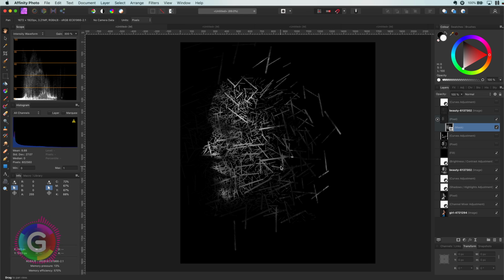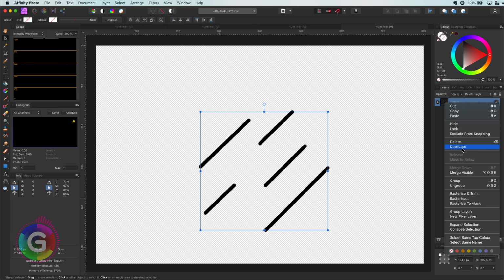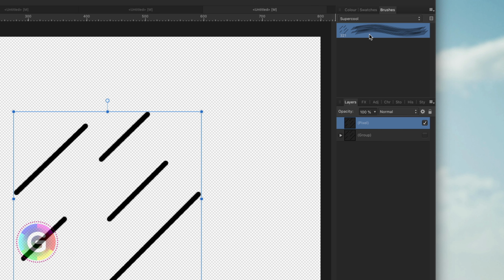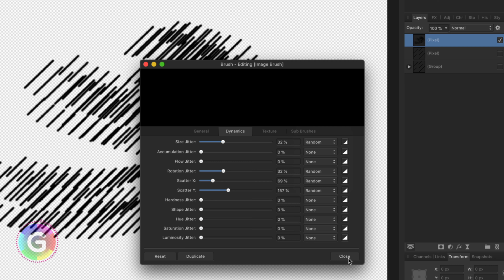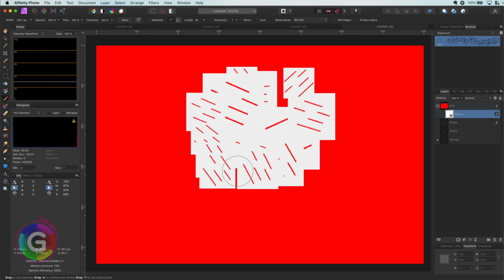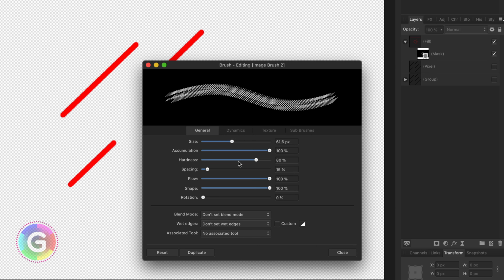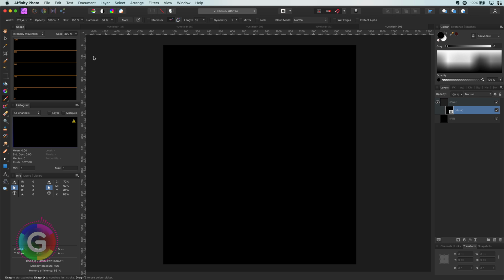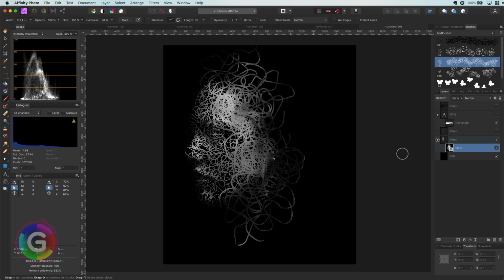How to create CUSTOM BRUSHES and use them creatively with Affinity Photo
In this video, we will have a look at creating brushes using Affinity Photo. During the video i will explain the major differences between an image brush and an intensity brush.

Creating a brush is nice to know, but we also need to use them somehow. I'll demonstrate one easy usage of custom brushes, which creates very interesting results.